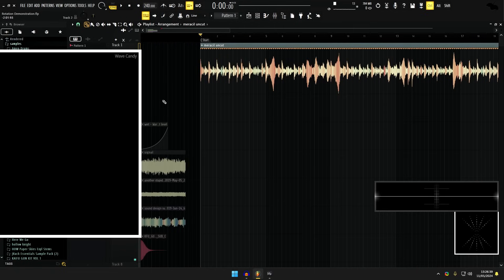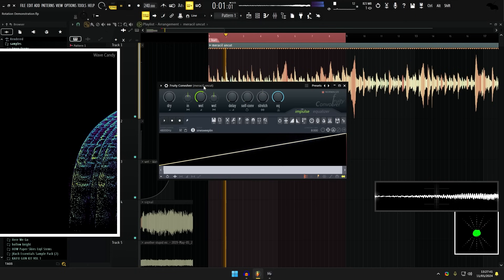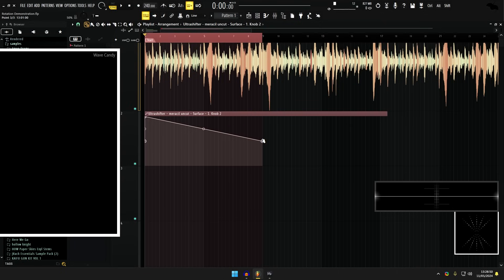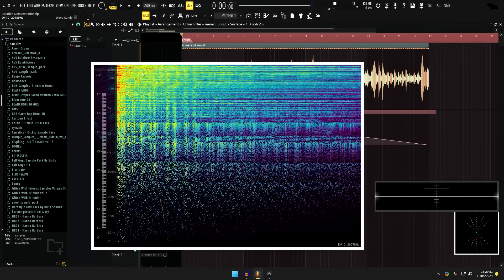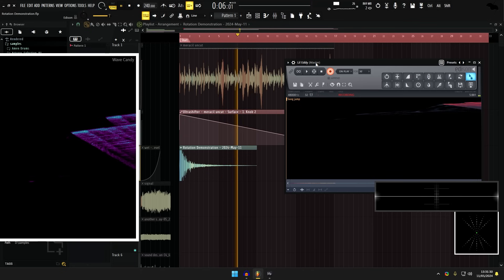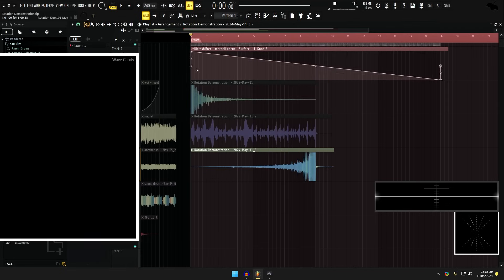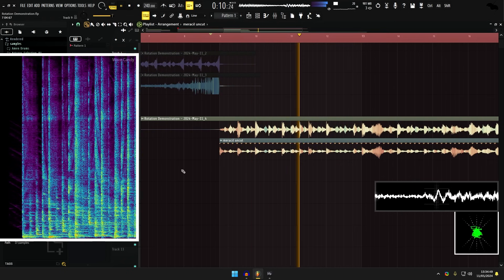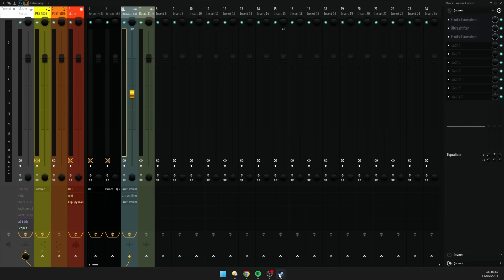90 degree rotations : further spectral rotation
looking into how to rotate exactly 90 degrees in an audio spectrum